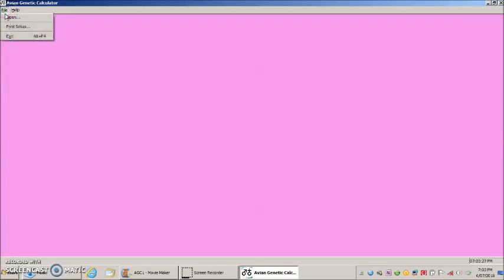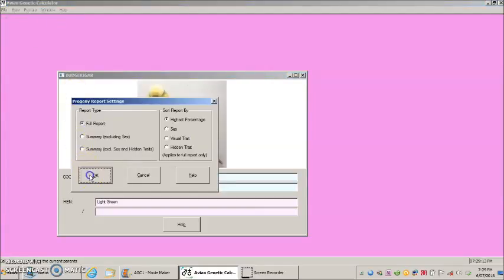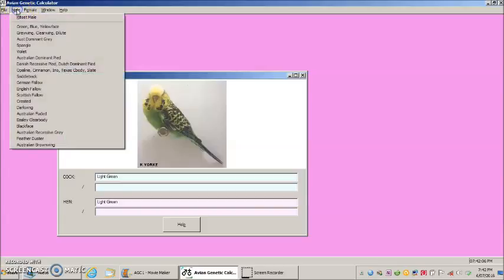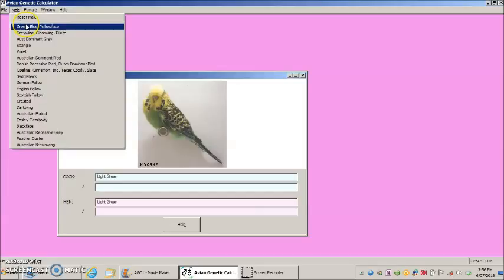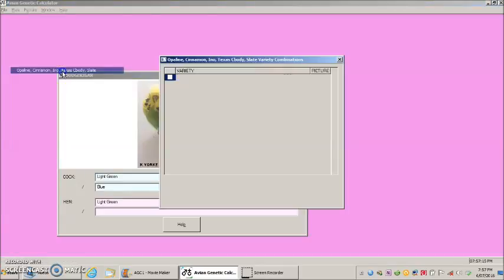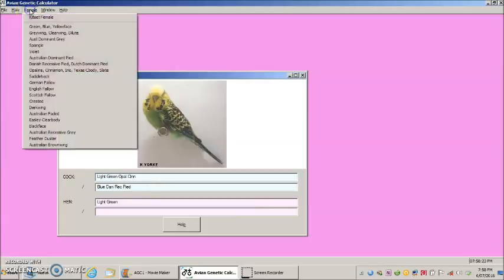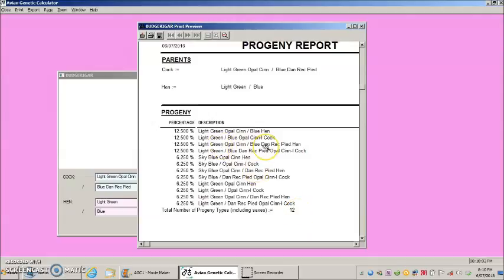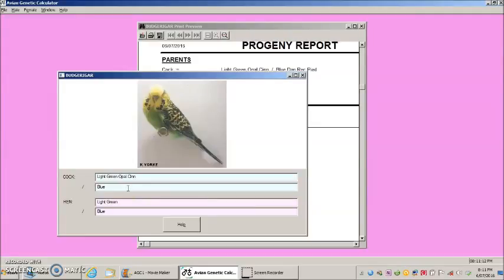Avian Genetic Calculator - Getting Started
Shows how to get started with using the software program Avian Genetic Calculator, which calculates what colours and varieties can be bred from numerous parrot and finch pairings.